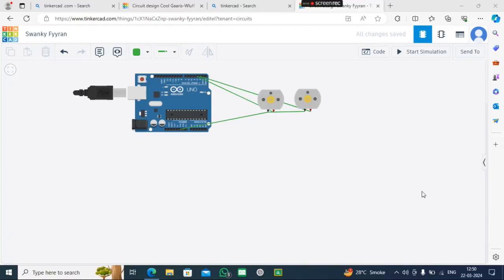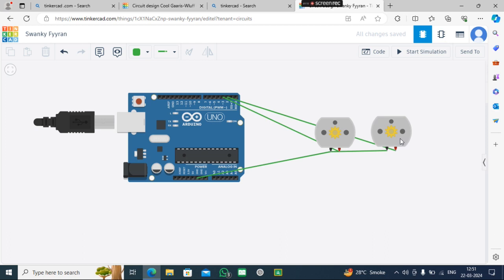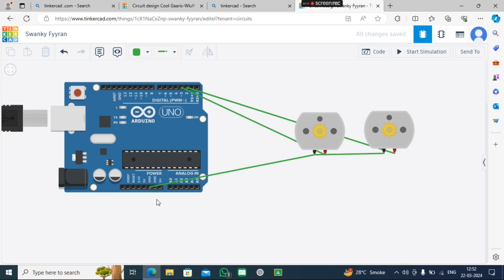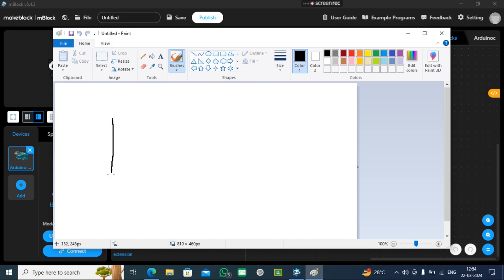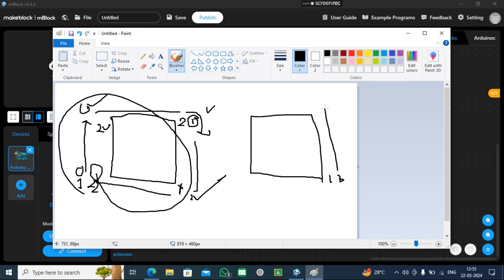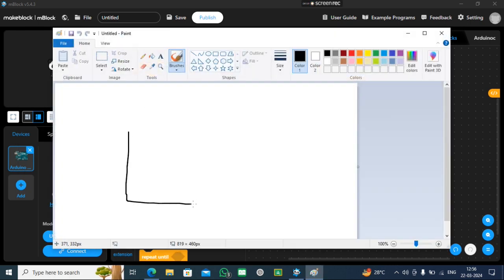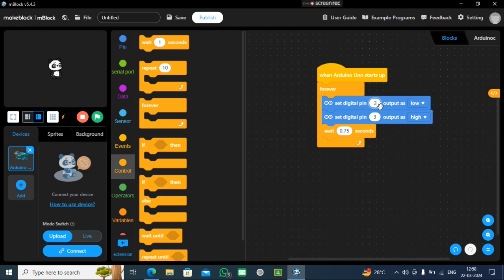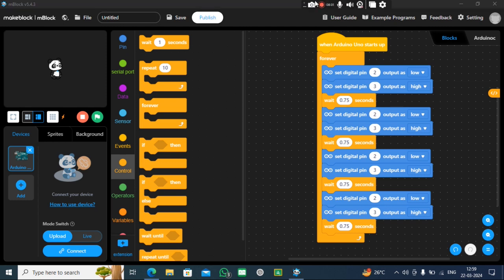BEGINNER ROBOTICS SESSION 4 CAR MAKING SQUARE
Today you will learn how to make a robot car that can move in a square.